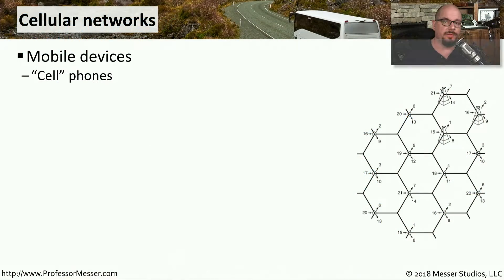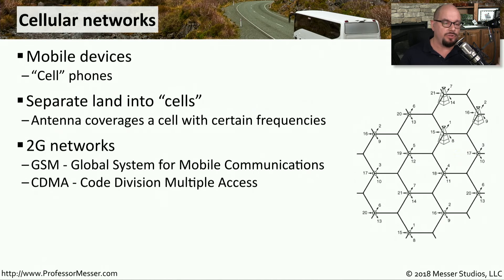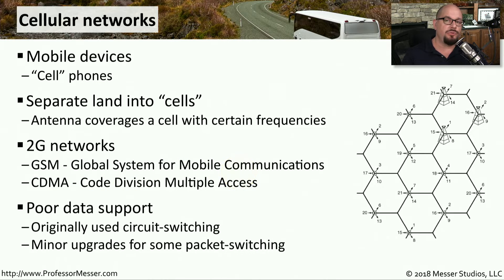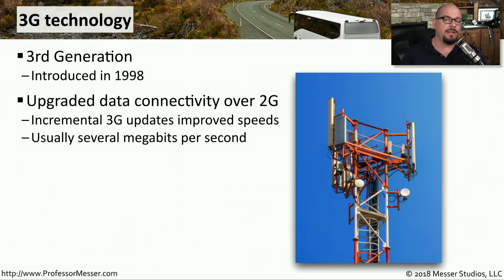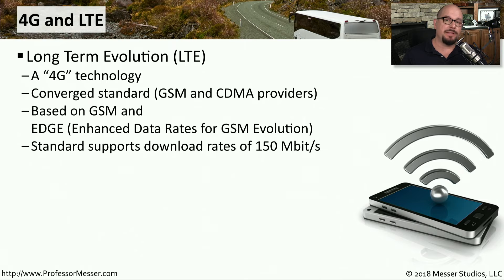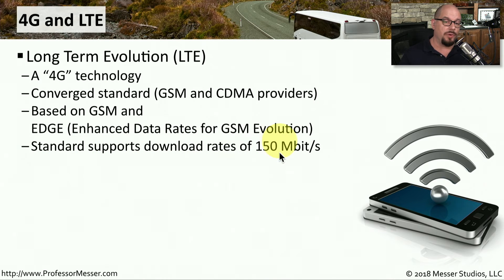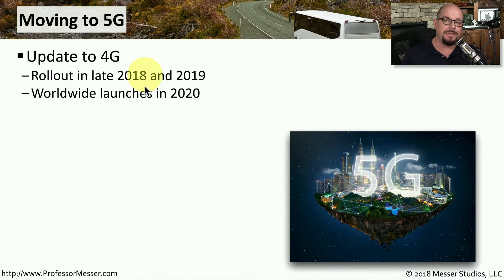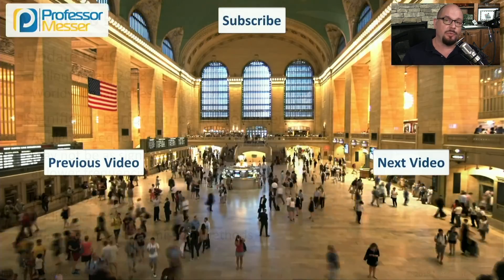Cellular Network Technologies - CompTIA A+ 220-1001 - 2.4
We rely on our cellular networks to keep us connected when mobile. In this video, you’ll learn about early cellular technology and the latest mobile networks.